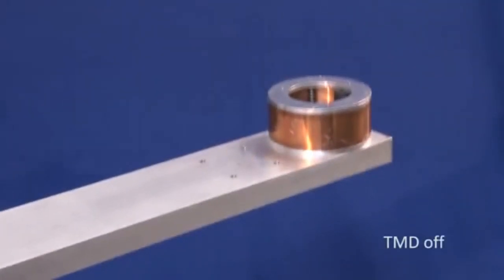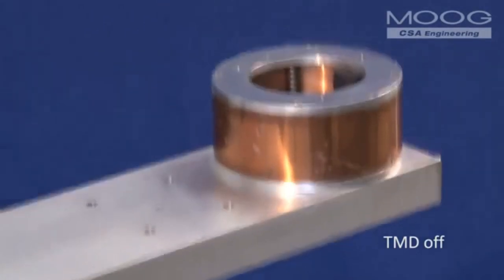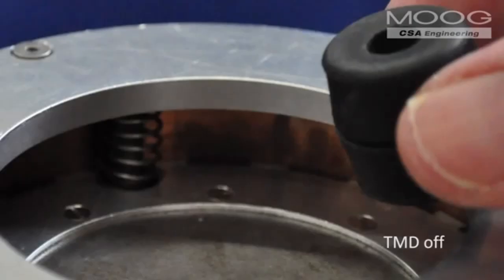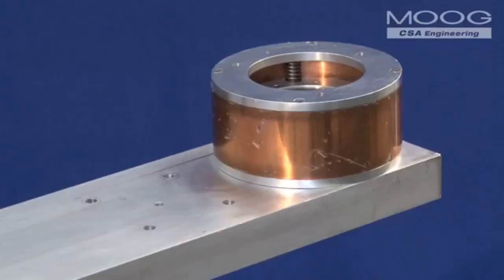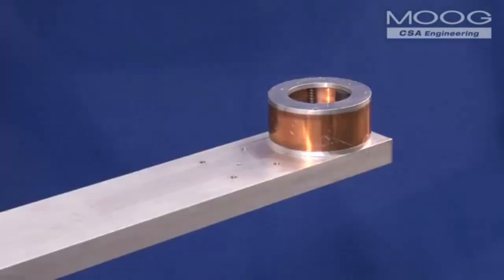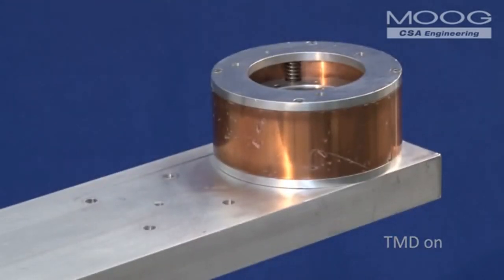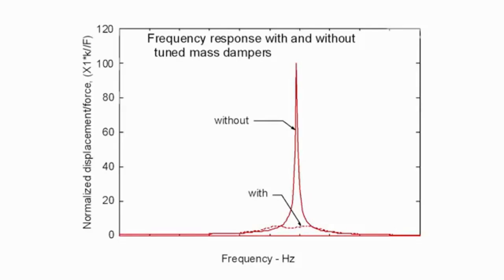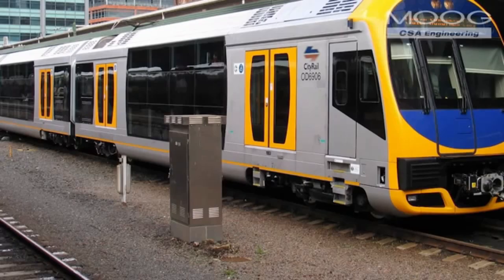Dynamic Vibration Absorbers & Tuned Mass Dampers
In vibration analysis, a dynamic vibration absorber, or vibration neutralizer, is a tuned spring-mass system which reduces or eliminates the vibration of a harmonically excited system. Rotating machines such as engines, motors, and pumps often incite vibration due to rotational imbalances. A dynamic absorber can be affixed to the rotating machine and tuned to oscillate in such a way that exactly counteracts the force from the rotating imbalance. This reduces the possibility that a resonance condition will occur, which can cause catastrophic failure.[1] Properly implemented, a dynamic absorber will neutralize the undesirable vibration, which would otherwise reduce service life or cause mechanical damage.
Dynamic absorbers differ from tuned mass dampers in that dynamic absorbers do not require any damping to function satisfactorily. Damping can, however, be introduced to increase the range of frequencies for which the dynamic absorber is effective.
Although dynamic absorbers help in eliminating vibrations at the natural frequency of the system, they generate two new natural frequencies. Thus, mass of the absorber should be properly chosen to have an effective dynamic absorber system.